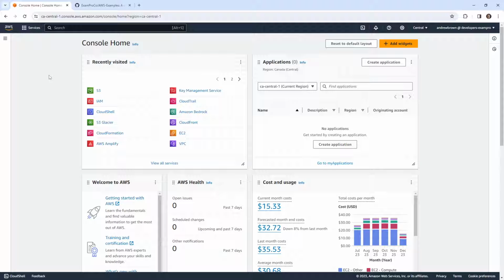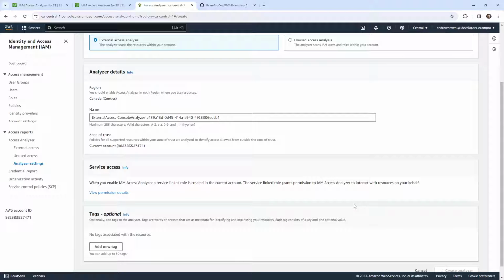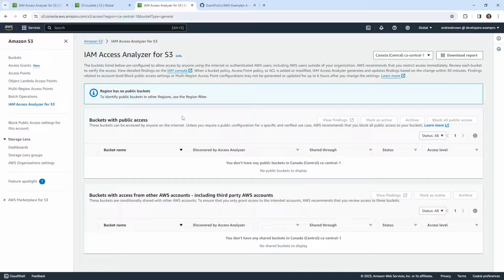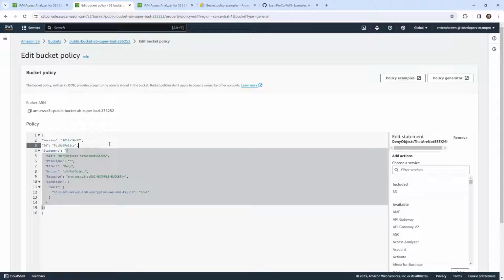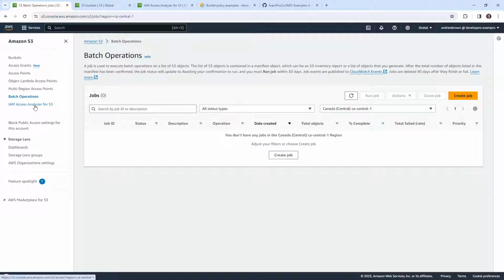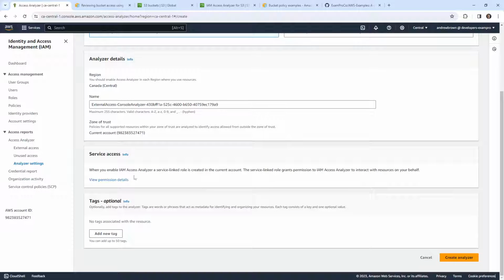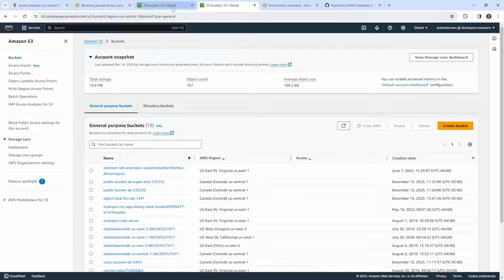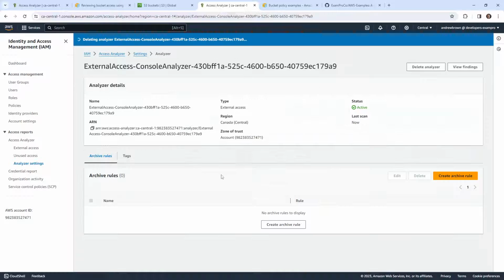IAM Access Analyzer for S3 Follow Along - AWS Course